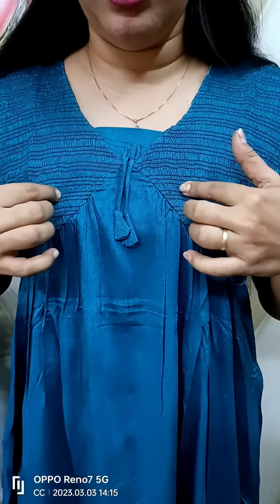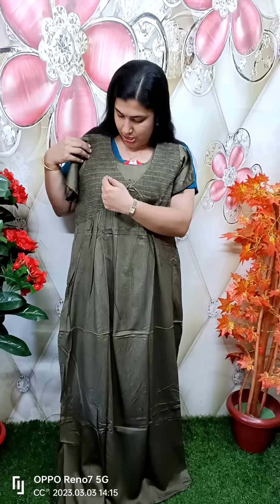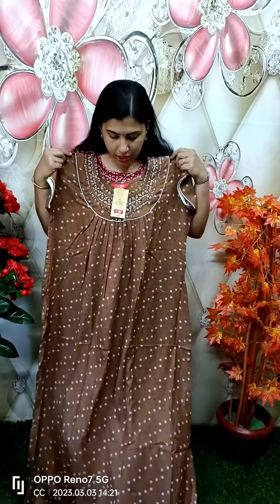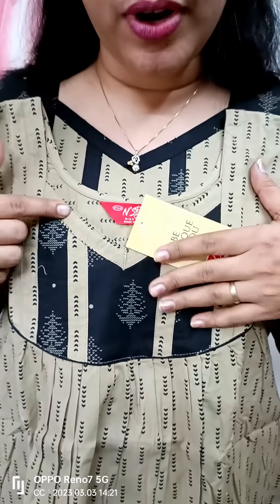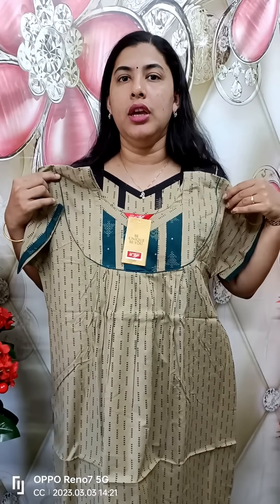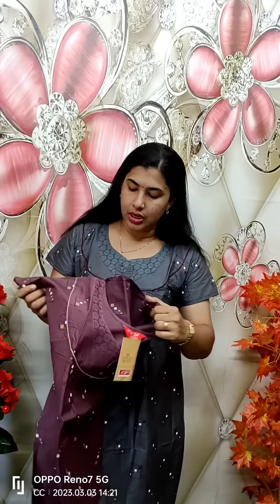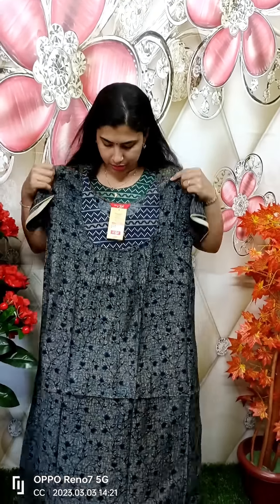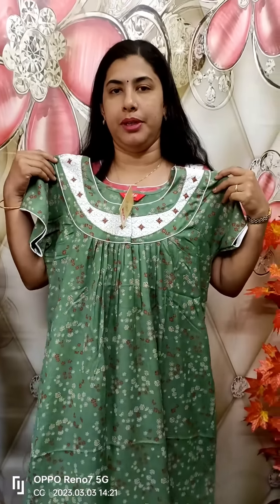NSTYLE LARGE SIZE PLEATED NIGHTIES..Ready To ship.Cathys collections..For Bookings 9497352940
👉Size: Large
👉Type:Pleated
👉All India shipping possible
👉Only Google pay or bank transfer possible
👉No Cod